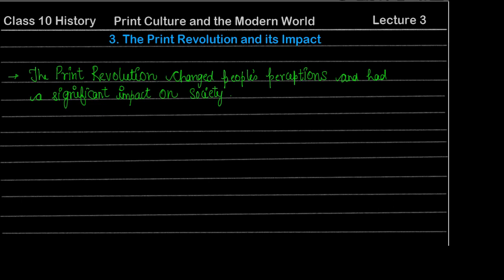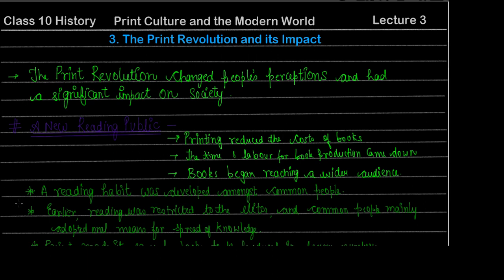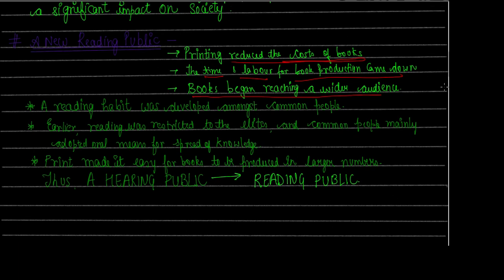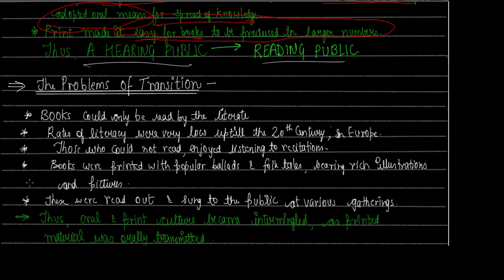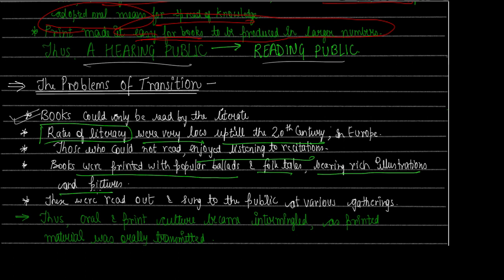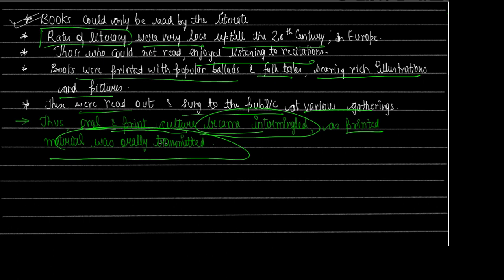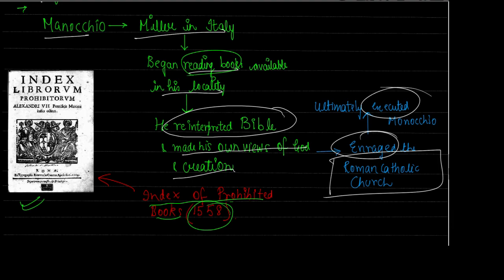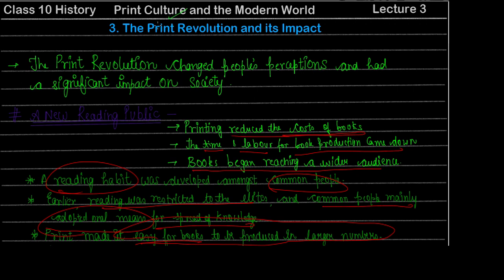Class 10 History- Print Culture and the Modern World Part 3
This is the third lecture in the video series on the Class 10 History Chapter- Print Culture and the Modern World. In this lecture, we discuss the third unit of the chapter i.e. Print Revolution and its impact.

ANY DOUBTS, COMMENTS OR SUGGESTIONS ARE MOST WELCOME IN THE COMMENTS SECTION BELOW!